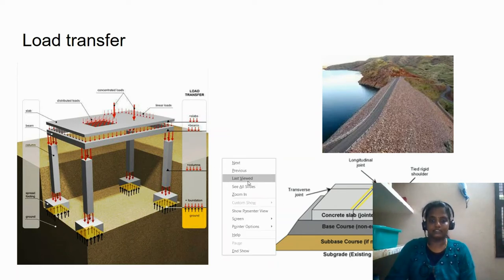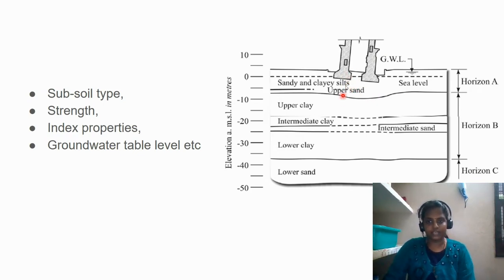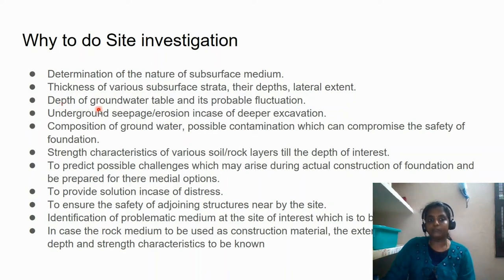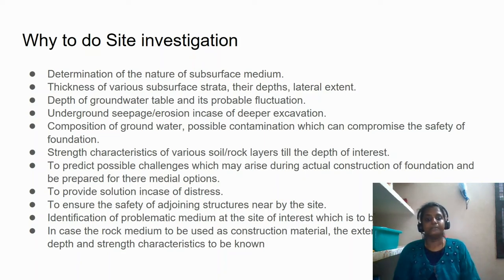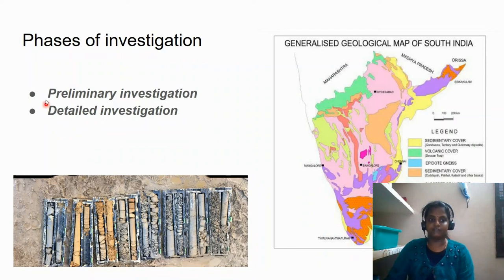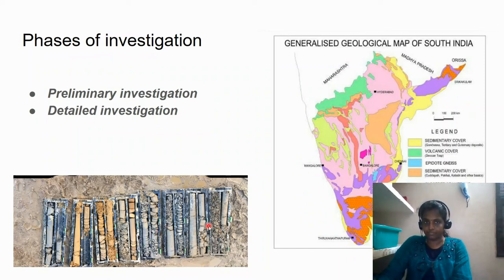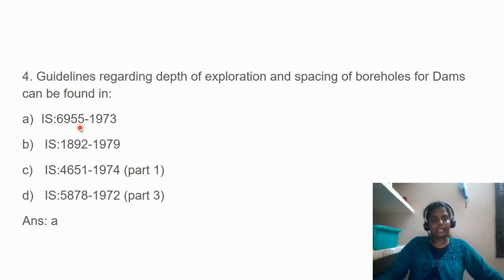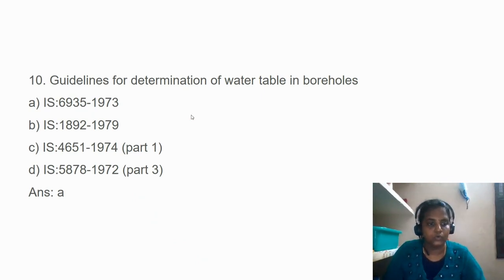Week 1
Introduction and importance of site investigation